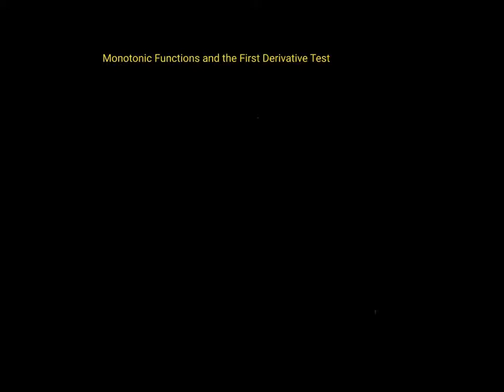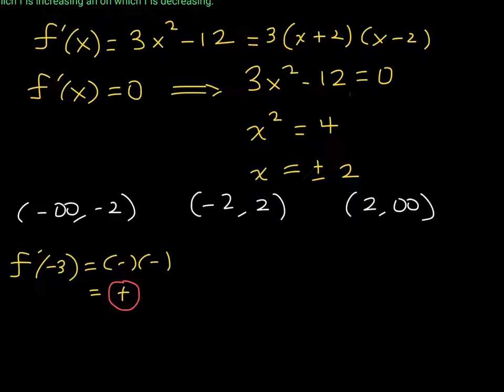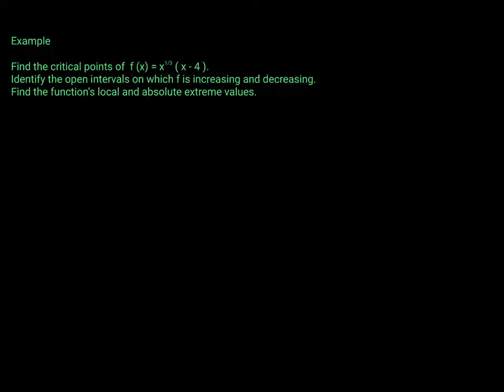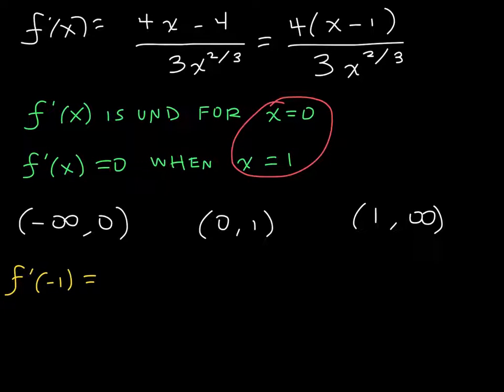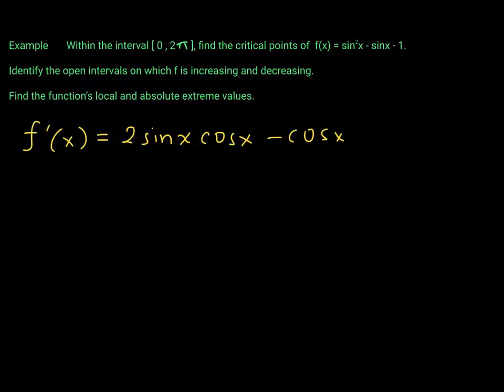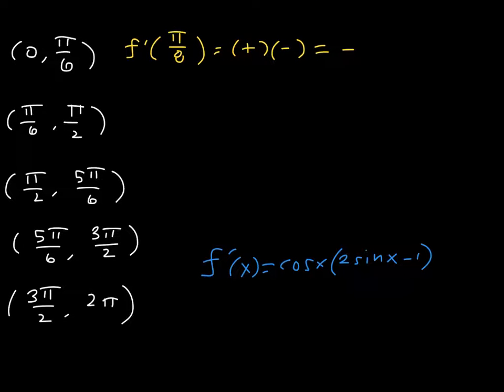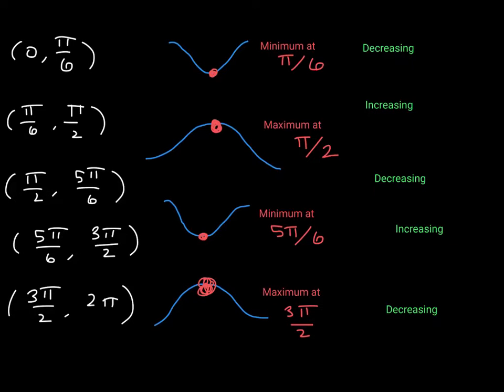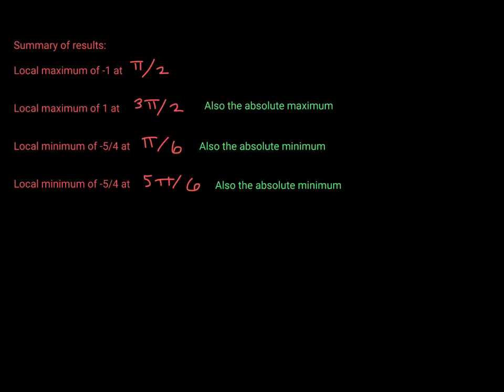Calculus I - Monotonic Functions and the First Derivative Test